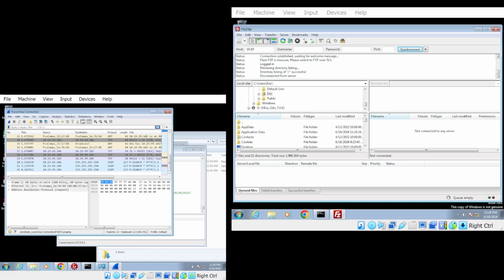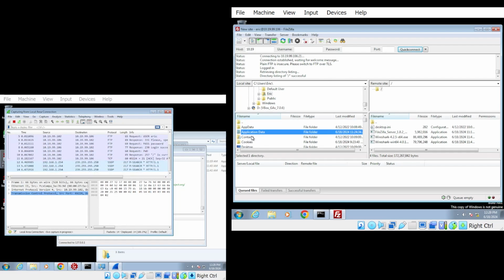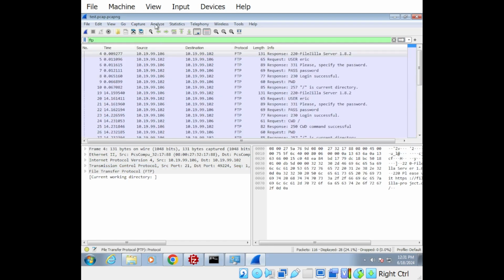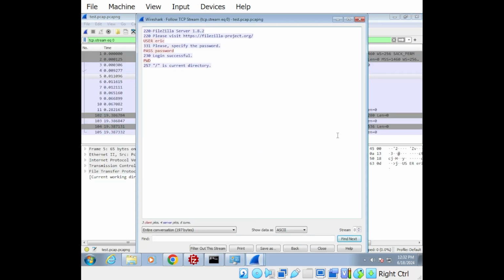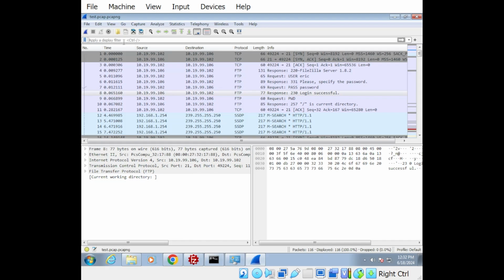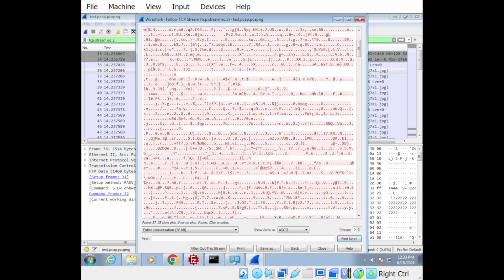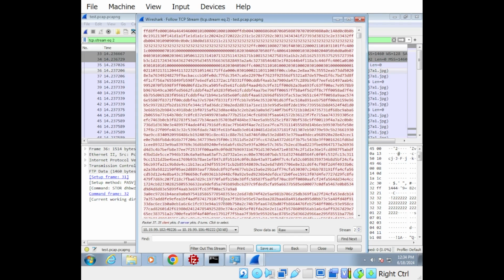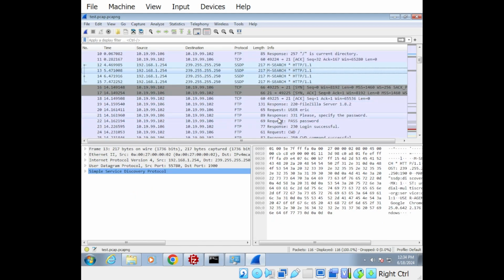Extract ftp files from a packet capture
Super quick video to show how to pull a file out of a packet capture (an FTP file in this case, but it'll work in most cases where the stream isn't encrypted (then things get more complicated).